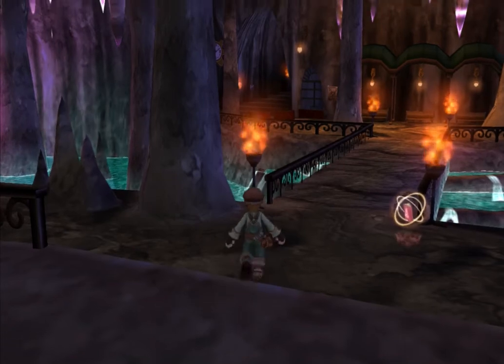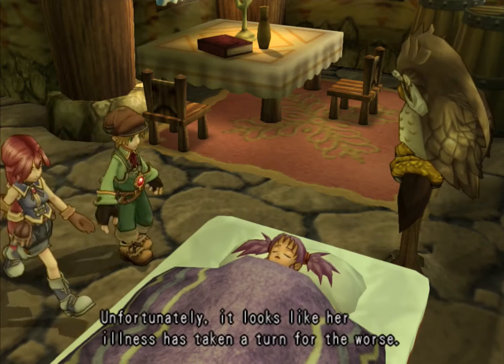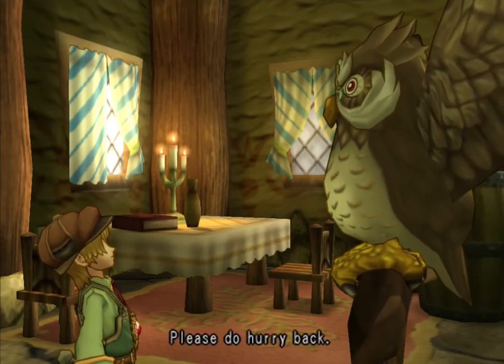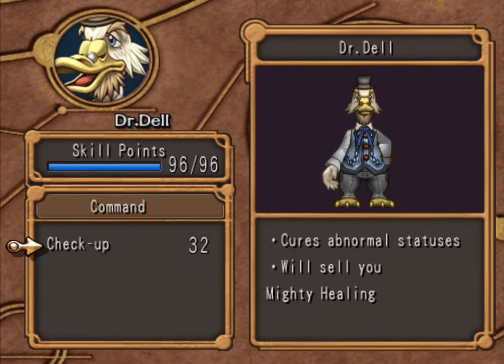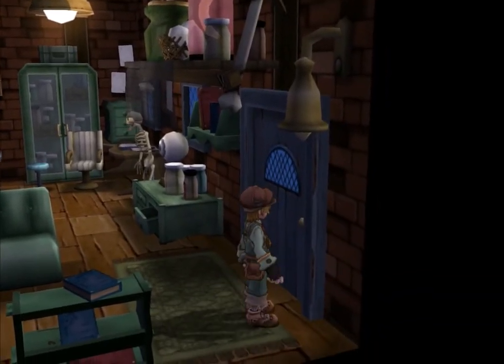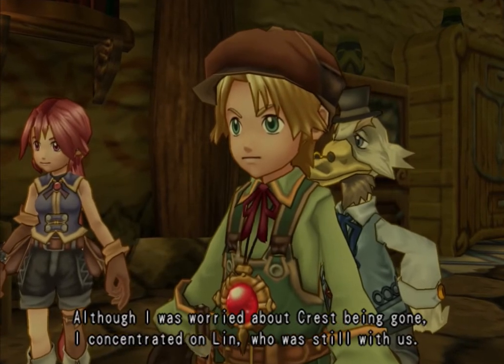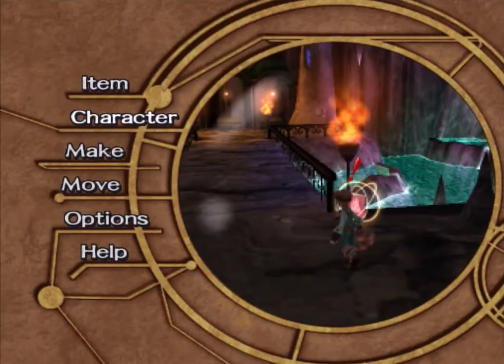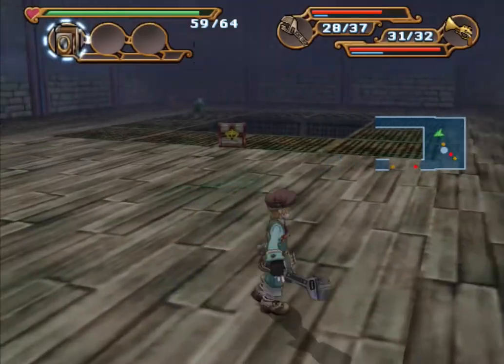Dark Cloud 2 (PS4) #18 - Lin's Illness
In this episode we meet Lin who has a strange illness.